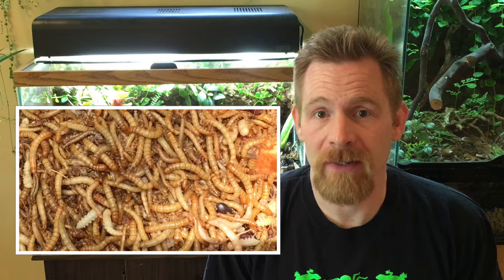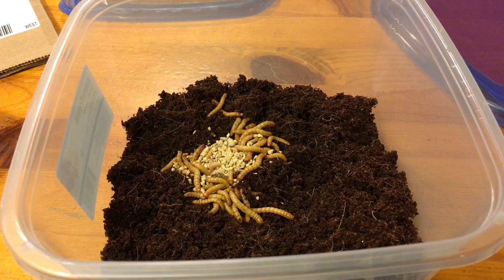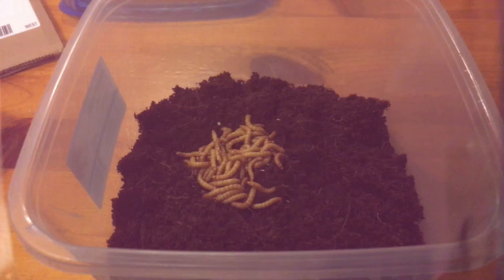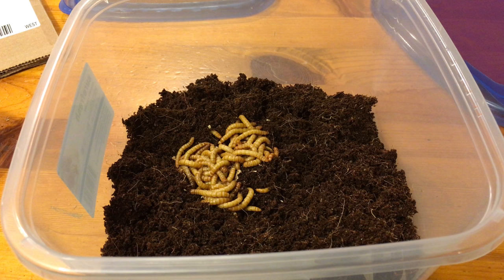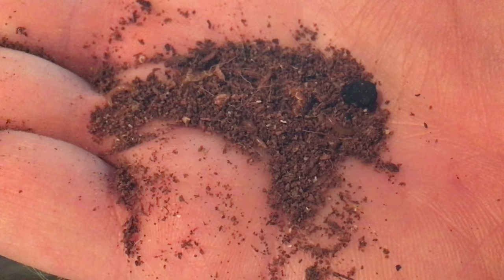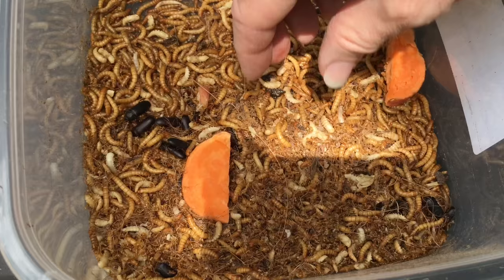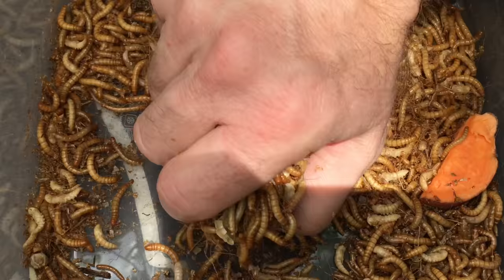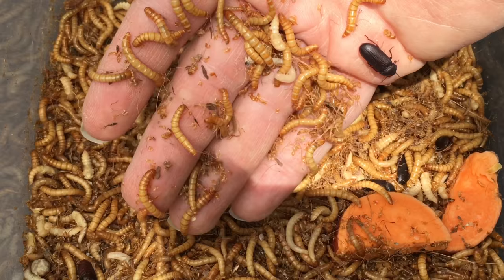Mealworms: A Quick Guide to Breeding the Easy Way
Mealworms are a popular food for various reptiles, amphibians, invertebrates, birds, and more. Mealworms can be easy to culture. There are many different ways to culture Mealworms; this method produces plenty of mealworms for me and is extremely easy. Learn how I culture mealworms in this video. Keep in mind that mealworms are not a good staple diet for most pets. They should be used as one element in the diet.